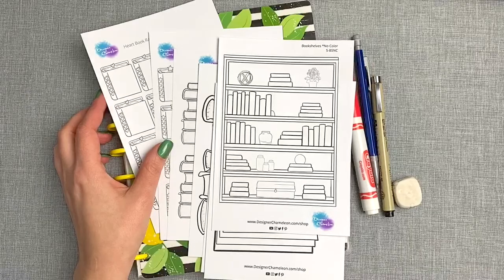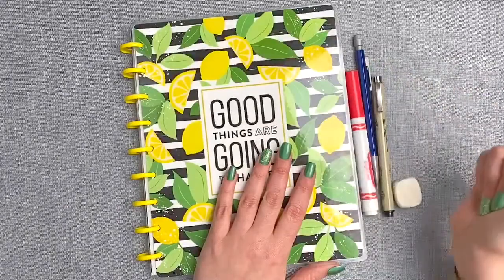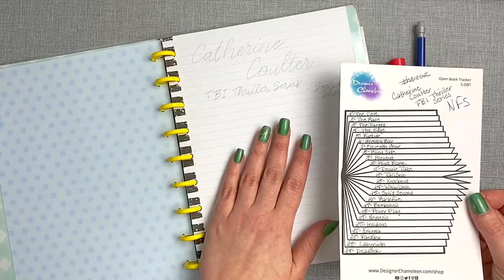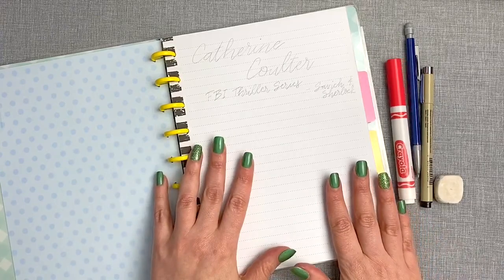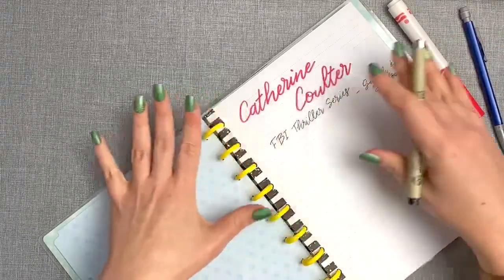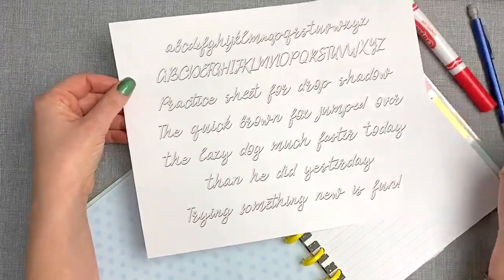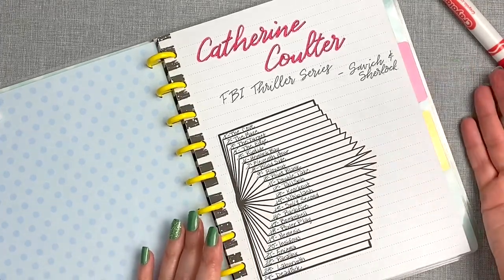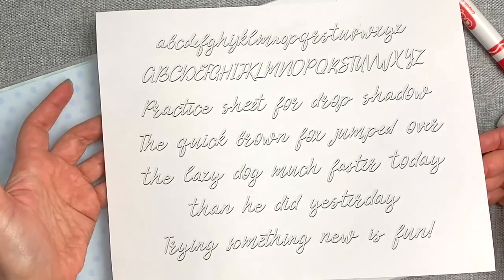New Reading Log and Book Tracker Setup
Setting up a new notebook for my reading logs and book series trackers.

If you're a reader, tracking which books you've read and which books come next in your favorite series can be a hassle.  I'm tackling it with a whole new Happy Planner notebook I bought for around $3 and some quick and easy stickers from my shop!

MAIN STICKERS
- Ultimate Bookworm Kit

-Individual Reading and Book Trackers

MUSIC Fun Activity Montage by Biz Baz Studio